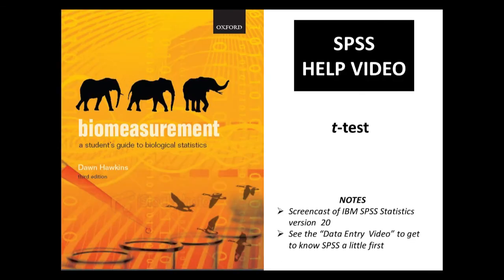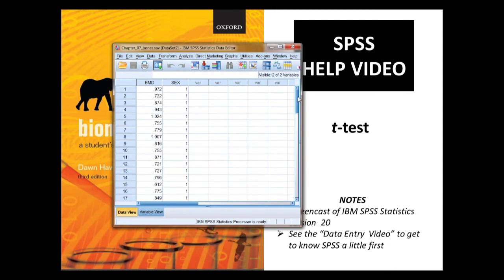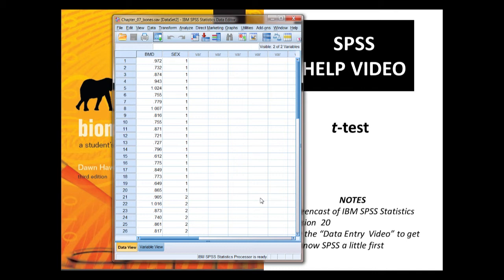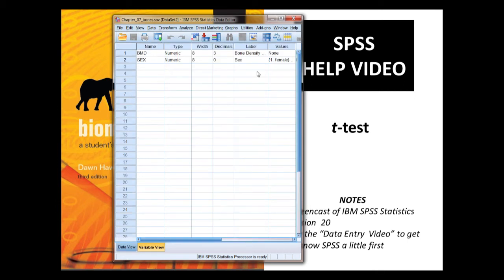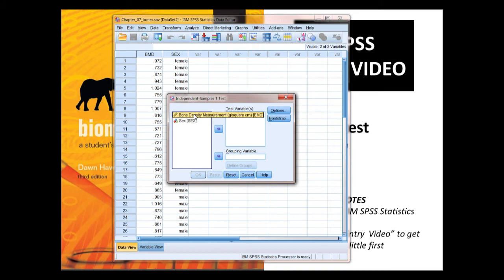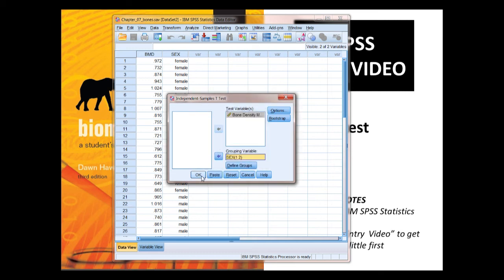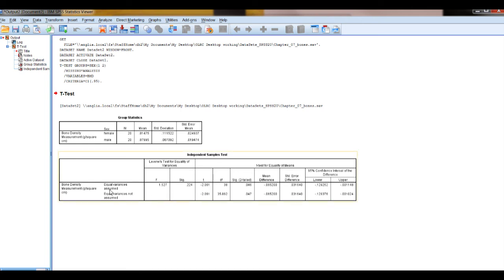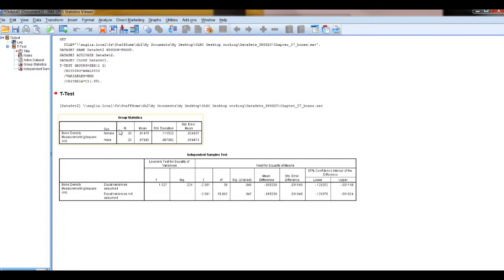t-test in SPSS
In this screencast, Dawn Hawkins shows you how to run a t-test in SPSS.